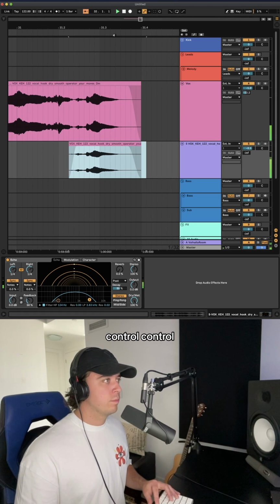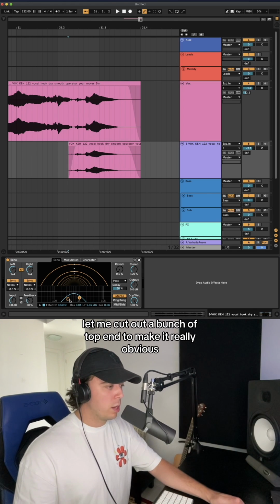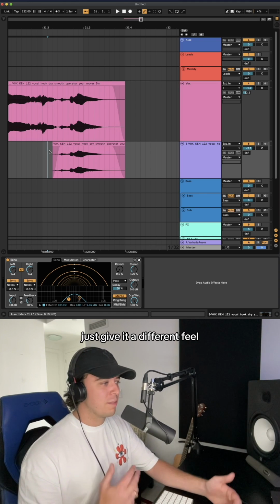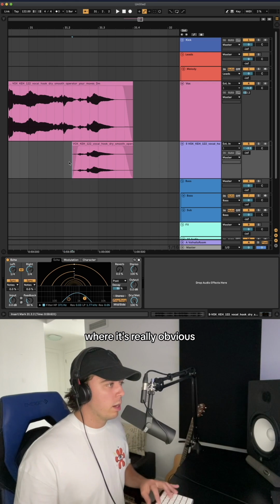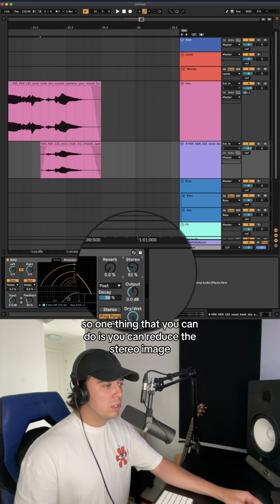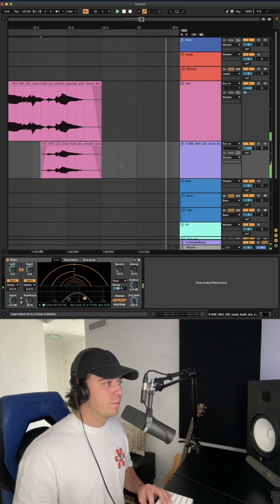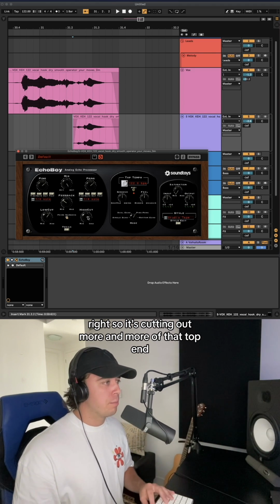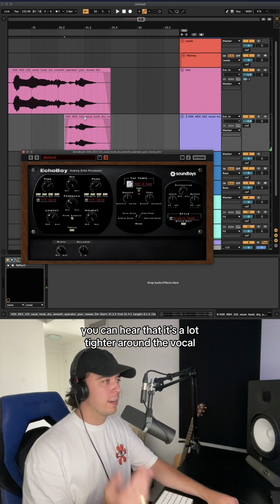How You Can Create Better Delays in Your Music